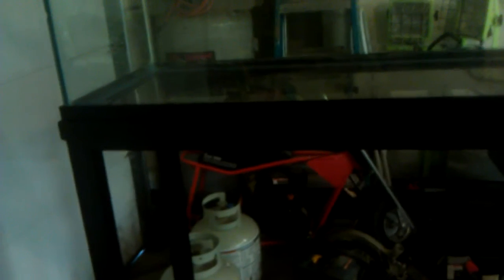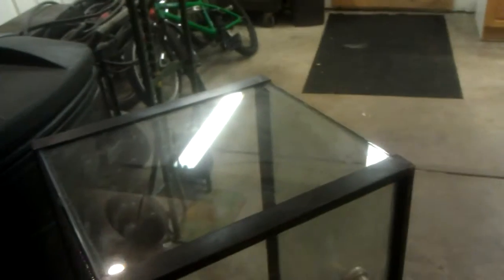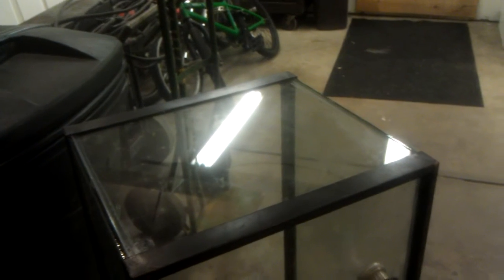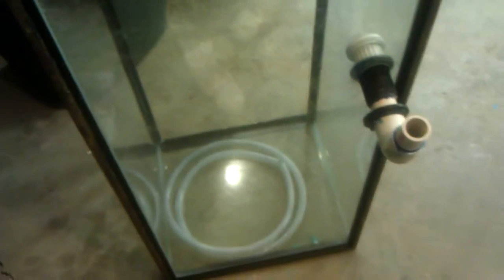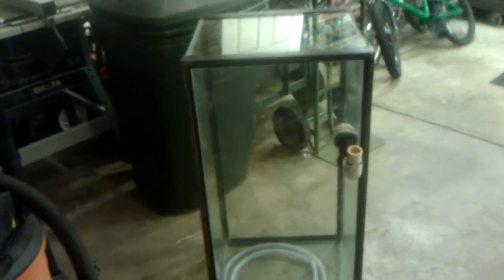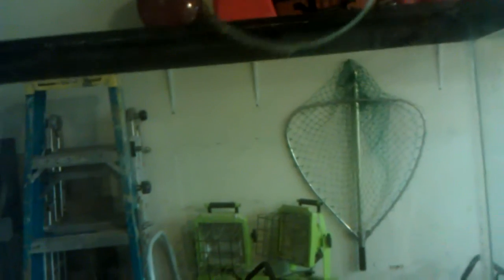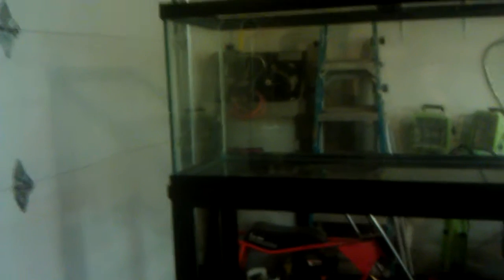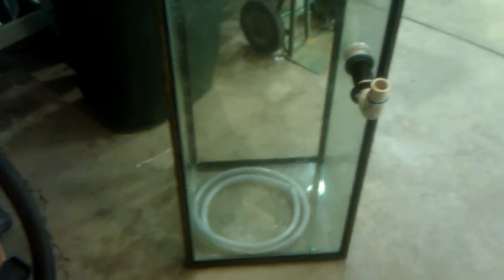75 plans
Sorry but this tank probably won't be done til January